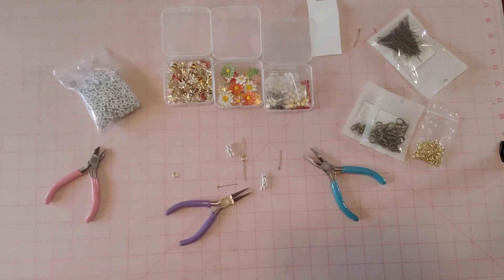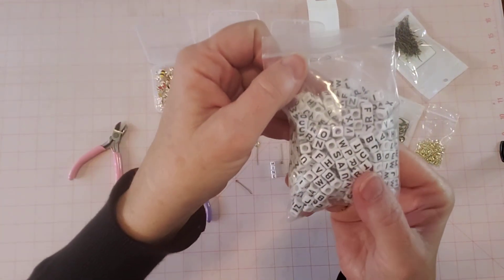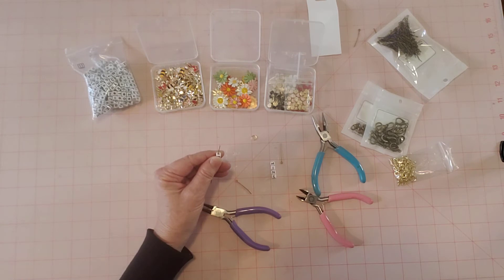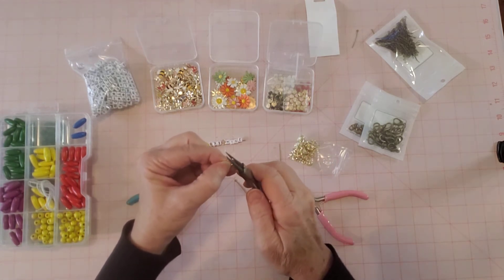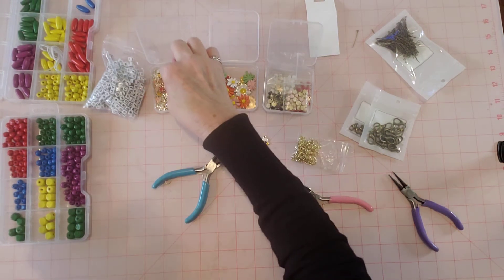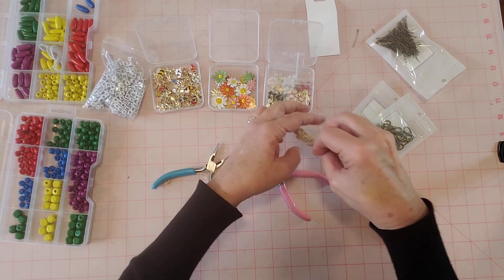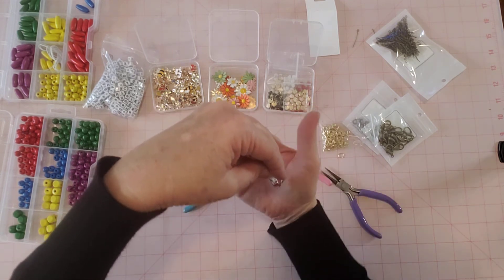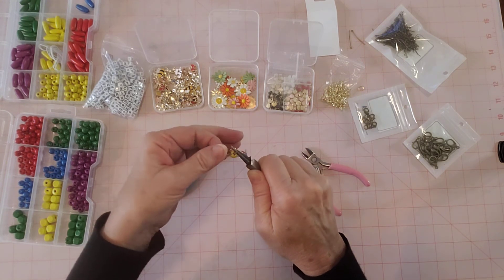How to Use Letter Beads, Charms, and Wooden Beads to Create Bead Dangles Beebeecraft.com project